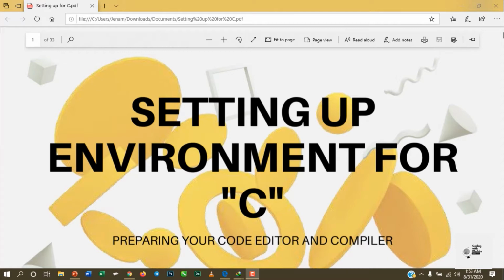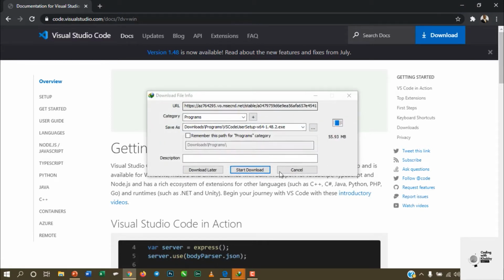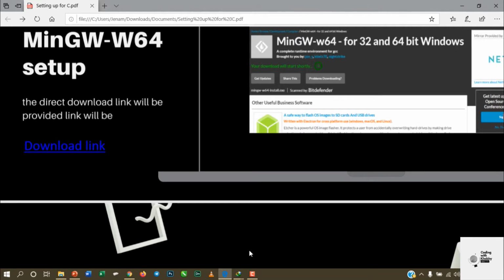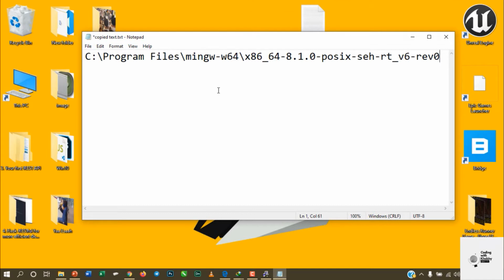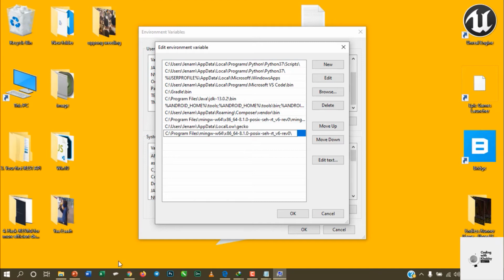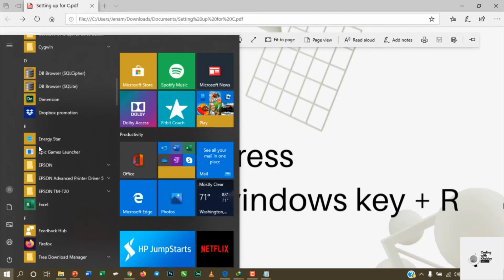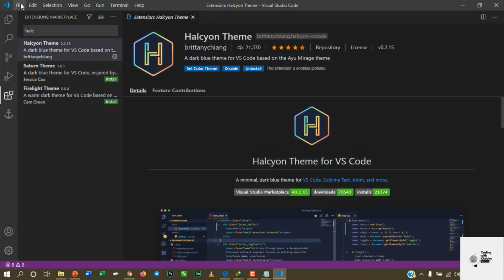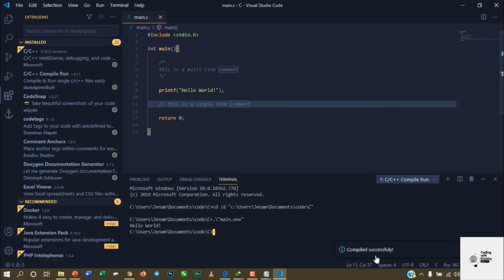2. Setting Up For C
Lets set up our environment for coding in C. We will be using Visual Studio Code as the Code Editor and MinGW as our complier

For MacOS user you have an inbuilt C/C++ compilier (CLang)
And most Linux Distributions have gcc complier so you will just need a code editor